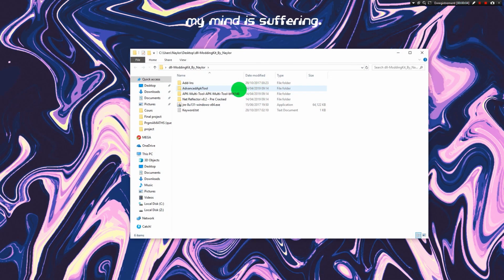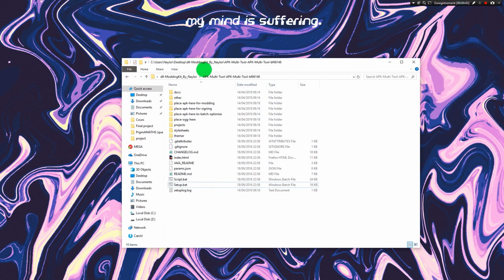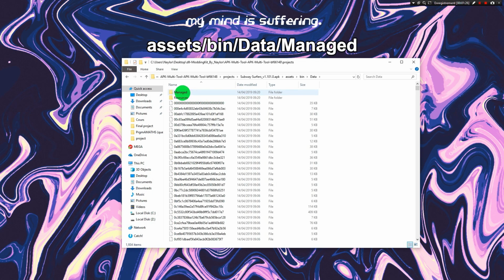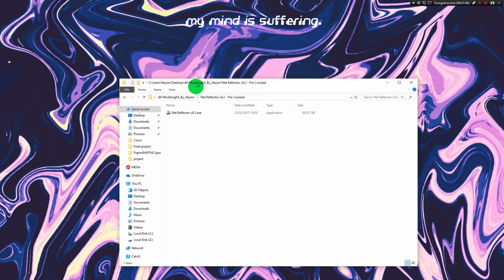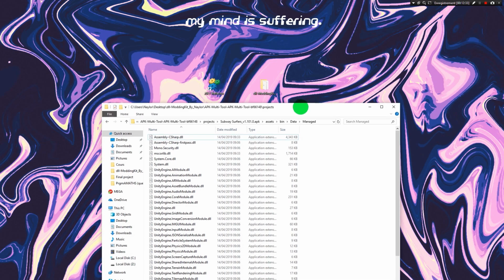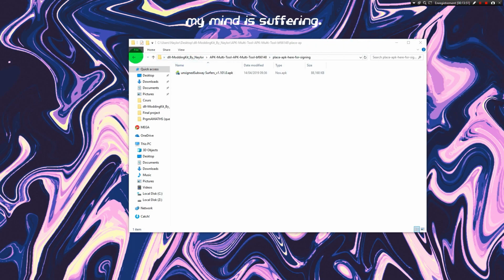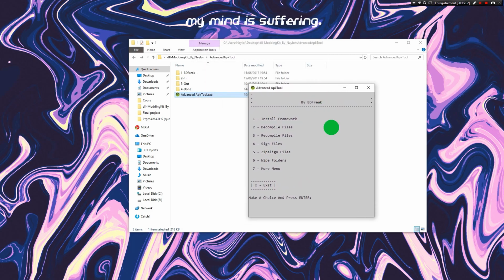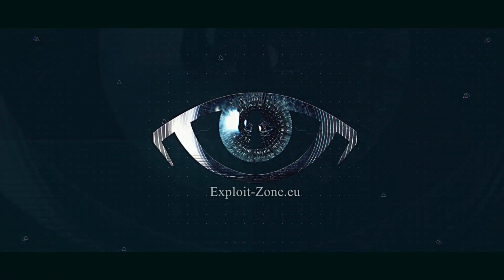Android dll modding